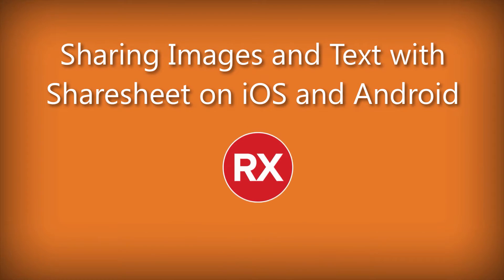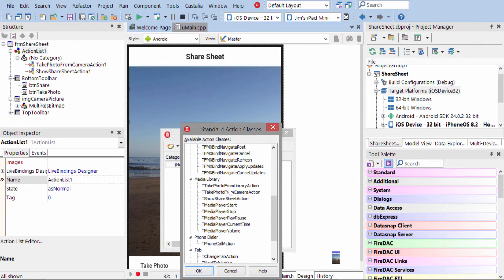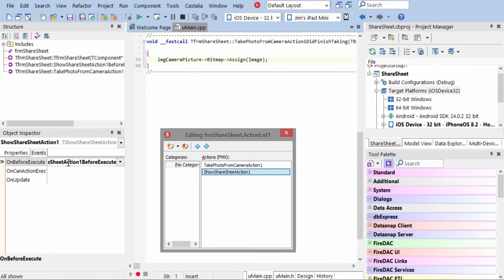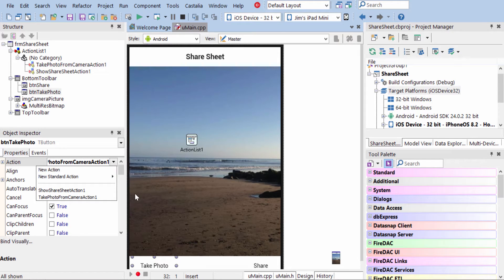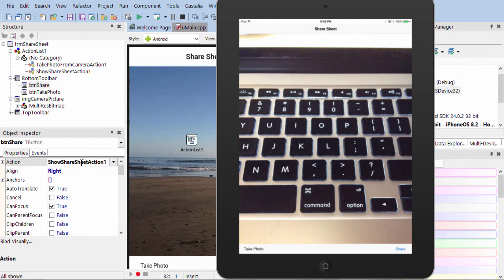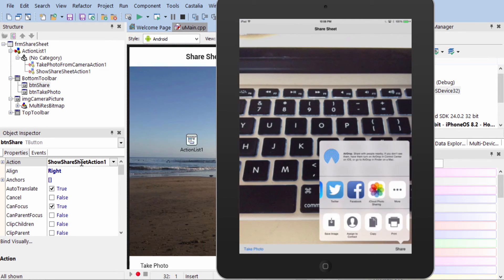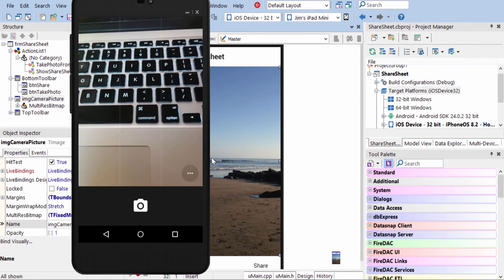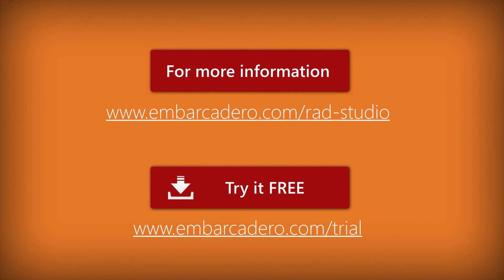Getting Started C++ Sharing Images and Text with Sharesheet, iOS Android